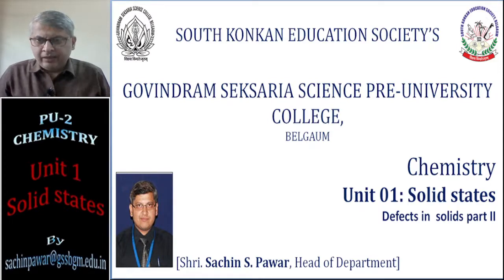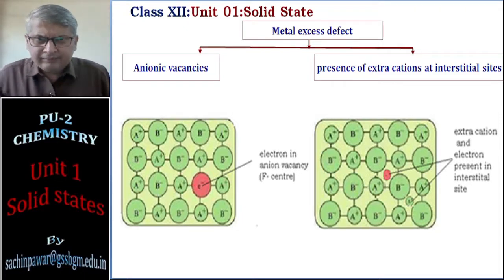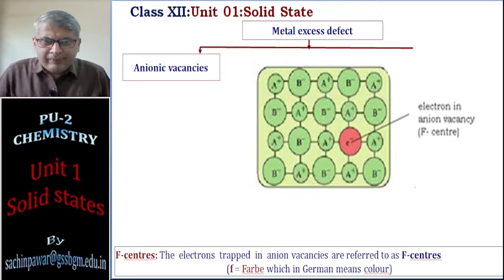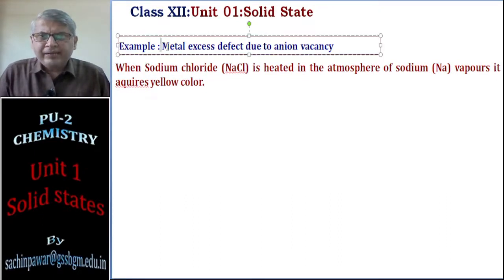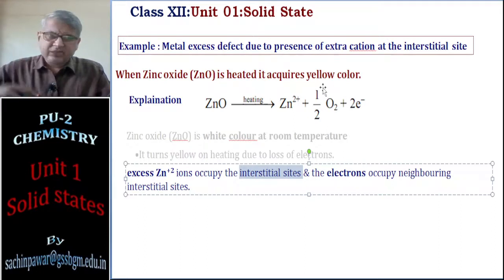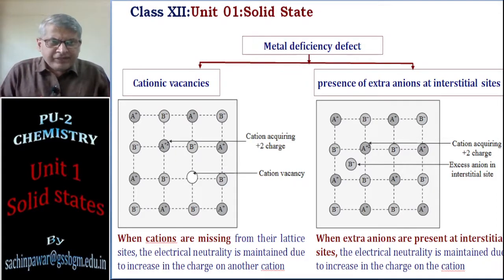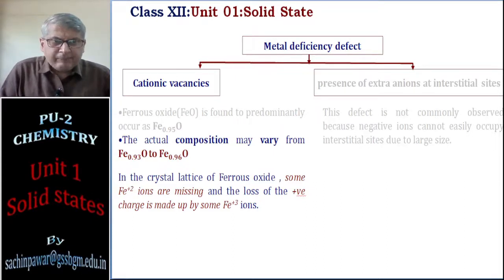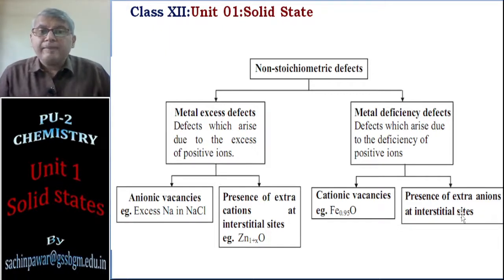PU 2_Unit 1: Solid state class 8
Non stoichiometric defects in solid